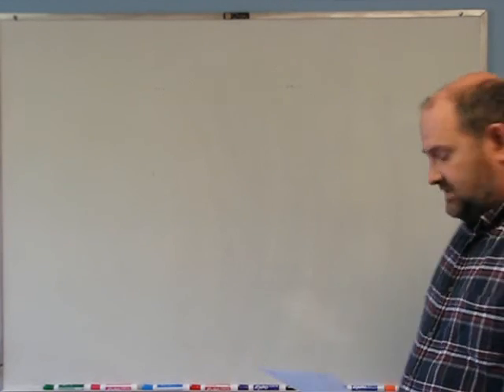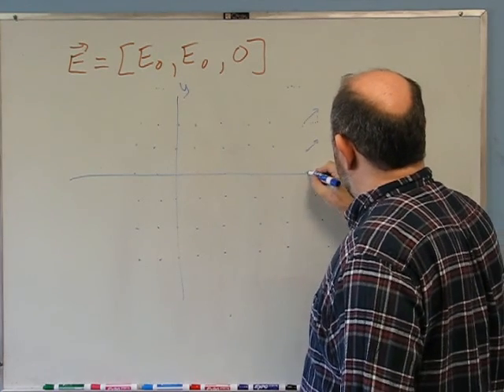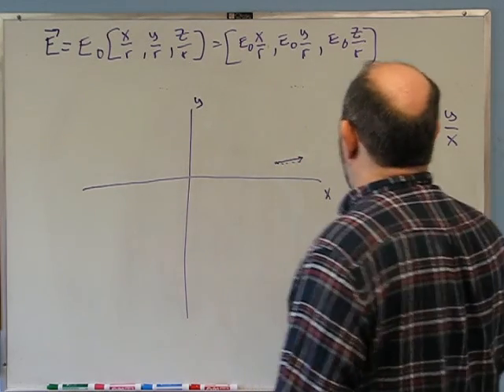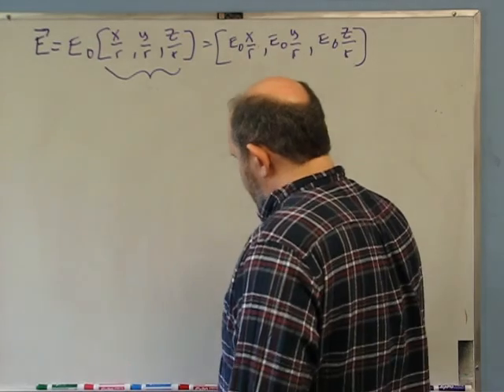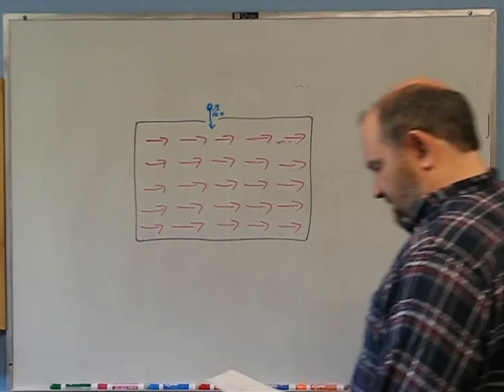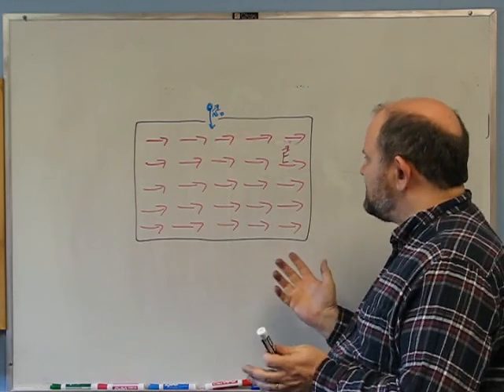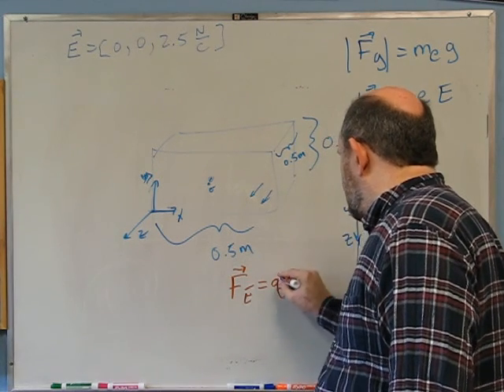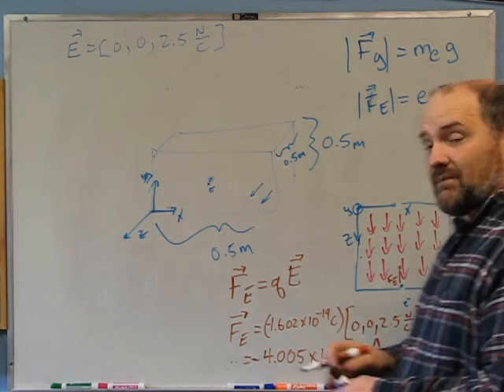Foundations of Physics: Electric Field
Six problems related to visualizing electric fields, and figuring out the force that an electric field exerts on a charged particle.